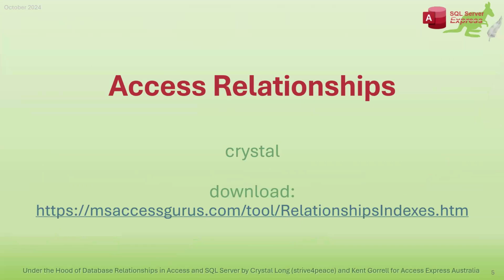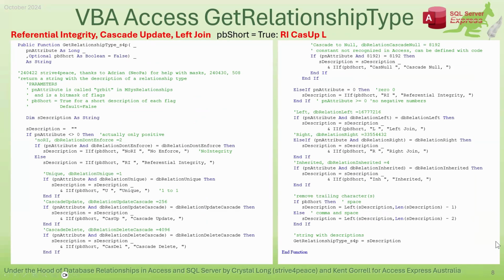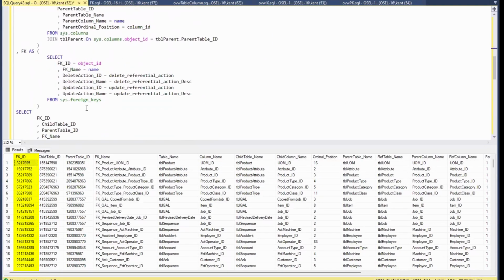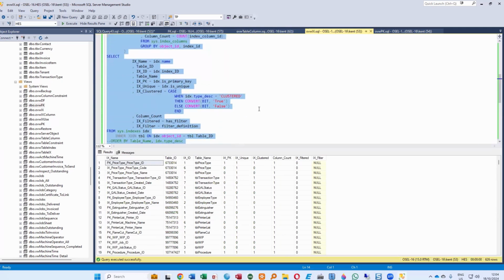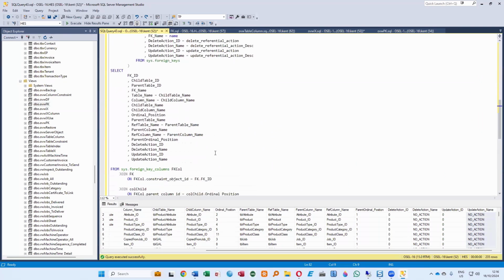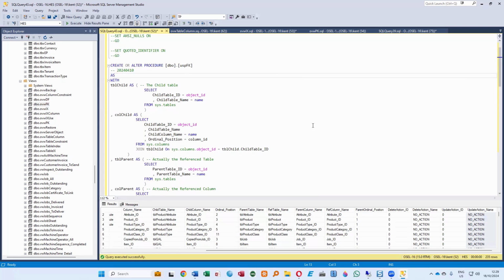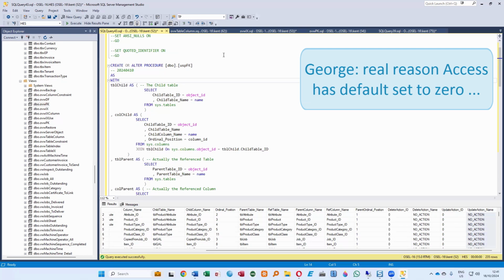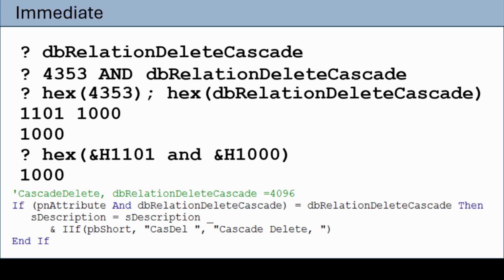AEA: Access and SQL Server Relationships + Indexes, Crystal Long + Kent Gorrell, AND by Adrian Bell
Document Relationship and Index information for Access and SQL Server with Crystal Long and Kent Gorrell. Discuss migrating data from Access to SQL Server. Understand how bitwise AND works with Adrian Bell.

Download Access tool
Show Relationship and Index information for Access

0:00 AEA: Access and SQL Server Relationships + Indexes, Crystal Long + Kent Gorrell, bitwise AND by Adrian Bell
0:54 *crystal: Access Relationships*
0:59 Relationship Diagram
1:36 SQL to list Access relationships
1:44 GetRelationshipType VBA function
1:59 Query Datasheet view
2:12 Access Menu form
2:23 All Relationships button
3:18 grbit
3:30 relationship type
3:59 pick table
4:22 see relationships for table
4:56 see all indexes
5:21 table design doesn't show hidden indexes
Access creates hidden index when you make a relationship with referential integrity
6:44 composite key
7:10 multi-field relationship
7:36 Enforce Referential Integrity (RI)
8:20 hidden index on child side of RI relationship
Parent side already has unique index
8:55 download databases
tool needs 1 form and 1 module
10:10 Cascade to Null
10:32 VBA function
10:46 if dbRelationDontEnforce is set, then no RI
11:06 dbRelationUnique
11:09 dbRelationUpdateCascade
11:11 dbRelationDeleteCascade
11:12 dbRelationCascadeNull
11:47 AND
13:10 silly song
13:44 index on both sides to make relationship work in Access
14:05 vba GetIndexInfo for table
14:09 *Kent: SQL Server Relationships*
14:27 SQL Server Management Studio
14:59 SS Primary Key, Foreign Key, Indexes
16:00 system tables, MSys tables, constraints
16:21 sys.tables, sys.columns, sys.foreign_keys, sys.foreign_key_column, Referenced Table
16:53 Foreign Keys belong to database
17:02 Indexes belong to a table
17:44 object_id refers to foreign key ID, or maybe a table,
18:10 tricky joins to get FK information
18:37 columns identified by column_id, which is its ordinal position
19:19 Results:  FK_ID, ChildTable_ID, ParentTable_ID, FK_Name, Table_Name, Column_Name, ChildTable_Name, ChildColumn_Name, Ordinal_Position, ParentTable_Name, RefTable_Name, ParentColumn_Name, RefColumn_Name, etc
20:41 Delete: No Action, Cascade
21:18 Cascade to Null
21:48 Cascade to Default
22:52 Cascading Updates
23:39 Relationship on multiple fields, natural keys
25:08 Access structure tables
25:57 Migrating to SQL Server
26:55 Change view into stored procedure
28:10 Indexes
29:50 Clustered and Non-Clustered
31:23 Index names, PK, FK, IX
32:21 PrimaryKey index in Access unique for table; in SS must be unique for database
33:04 Index filtered, IgnoreNulls
34:17 Index with multiple columns
34:38 Primary Keys, column identity
35:08 Status table, numbering
36:16 Entity tables (edit) and Transaction tables (immutable once written)
37:22 Audit table
37:35 now we know how to get foreign key information out of SQL Server and Access, nuances between the two
38:24 Question about transaction tables
38:50 Committed means save the record
39:15 in SS, get AutoNumber after the update
39:26 Financial transactions
40:24 imagine Invoice mainform and subform
41:05 Adrian: Transaction to encapsulate whole process
41:20 Kent: transaction to begin and commit, temporary table
41:50 Adrian: start transaction, rollback
42:24 Mike Wolfe, B-BEAR method: Begin, Before, Execute, After, Rollback
43:23 VBA, transactions in Workspace
Microsoft: Workspace Methods
44:26 George: SSMA not migrate the hidden indexes?
SQL Server Migration Assistant for Access (AccessToSQL)
46:17 with migration, have the whole thing repeatable
46:30 both side of a relationship have to be the same data type
46:49 date field joins tricky
47:10 generally use Long Integer or BigInt for joins
47:33 create schema, fix, get it perfect before migrate the data
48:16 make SS database good, then move the data
48:29 way to move the data
49:18 important to get new database right before you move the data
49:27 fix data in source before migrating
50:39 migration is the time to fix problems, constraints in destination prevent bad data
50:55 Adrian: use intermediate database?
51:42 Kent: do migration, and in morning, running with different back-end, instantaneous
52:37 often migration issue is dates
53:12 Access Default 0 (zero) for Number, bad for foreign keys
54:00 cascade to default
54:59 problem using zero for default
57:50 *Adrian Bell: bitwise AND*

1:06:34 Next AEA meeting:
SQL Server Migration Planning
3rd Friday in Australia: November 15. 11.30 a.m. Bisbane AEST (GMT +10)
join us!